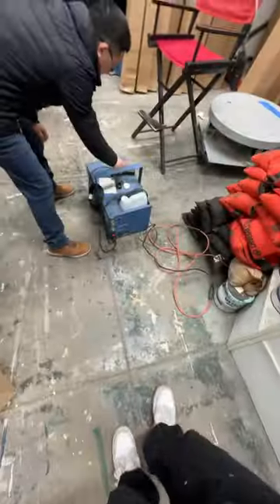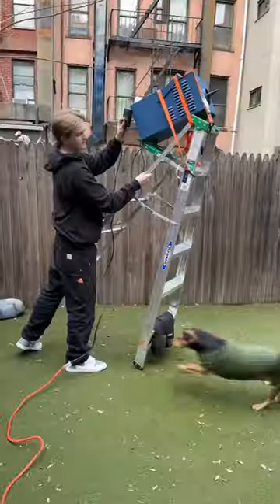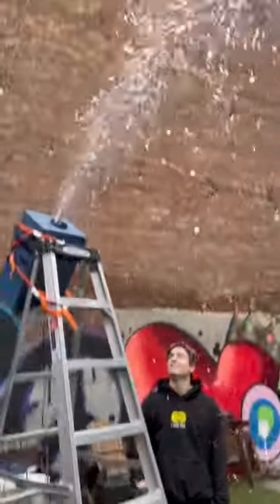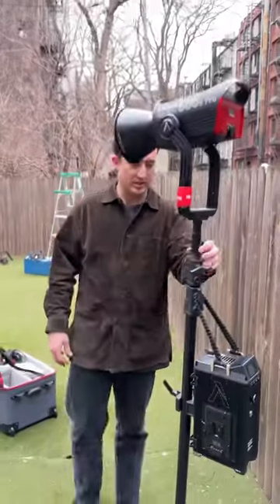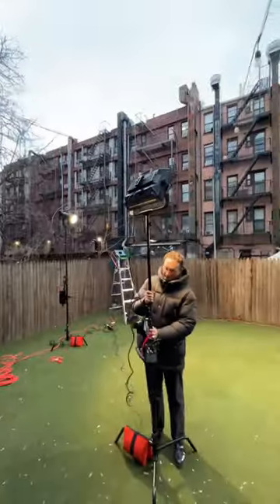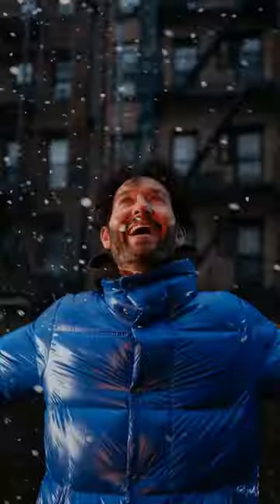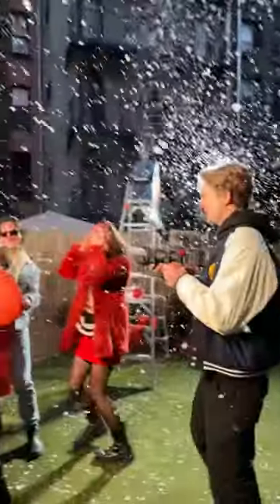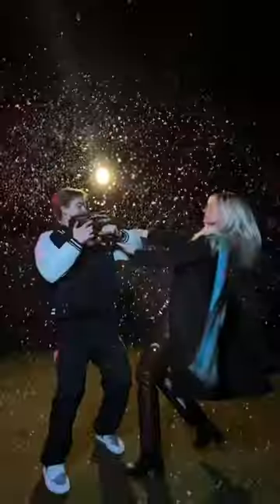Results at the end